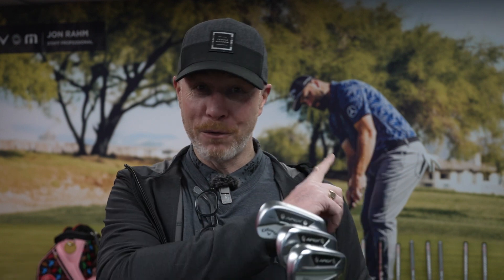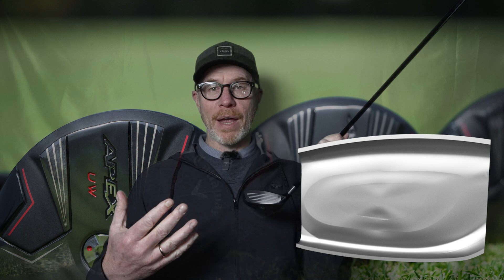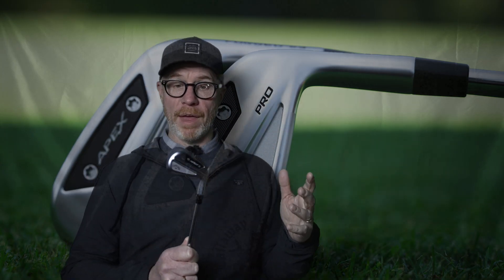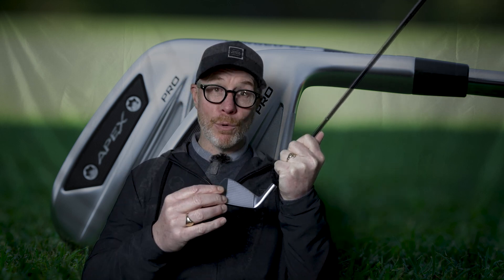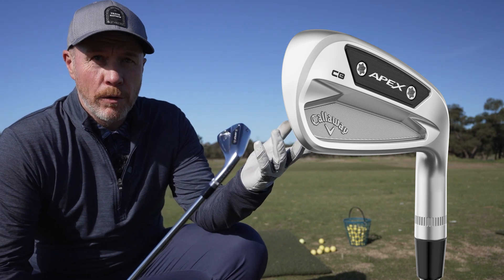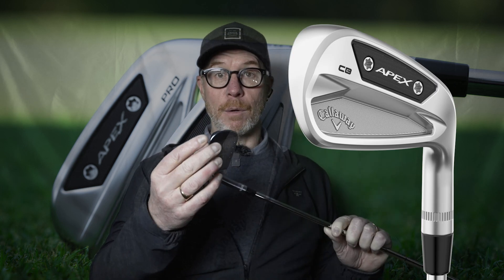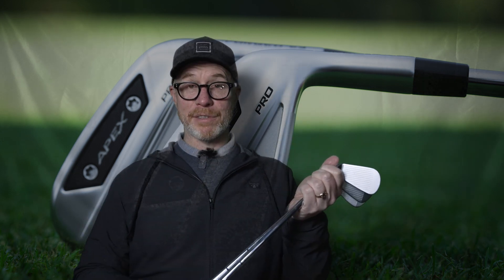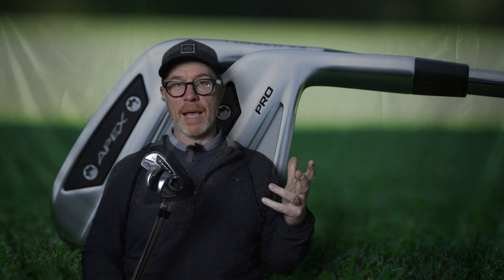CALLAWAY APEX PRO SERIES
Callaway proudly introduce their all-new Apex Pro Series. The line up includes Apex Pro Irons, Apex CB Irons, Apex MB Irons, Apex UT and Apex UW. The spectacular suite of irons are suited to better golfers.

Apex Pro is brilliantly packaged with features that make it the total performance players iron.  Boasting exceptional distance and Tour-level precision, these well-crafted irons contain a Dynamic Sole Design for better turf interaction and contact. Apex Pro delivers superb feel off the clubface courtesy of an innovative new multi-material forged construction being matched with Callaway’s patented urethane microspheres. And, its progressive face design helps produce powerful long iron shotmaking while supporting precise short iron approaches to the cup.

Apex CB is a cavity back designed iron crafted for tour-players and elite ball-strikers. Apex CB deliver a pure feel and include an all-new forged construction to benefit workability and precision shot-making.

Apex MB is a modern Tour blade developed for the game’s absolute best players. The high-performance iron features Callaway’s Dynamic Sole Design to impact with the turf more efficiently. MB Irons deliver optimal workability and offer the classic feel off the clubface elite players enjoy.

Apex UT is a versatile and powerful option when you need to find a narrow target from the tee. The utility iron features a 455 forged face cup, which is engineered for longer distances. As with Apex Pro, a revolutionary multi-material forged construction is paired with the brand’s patented urethane microspheres for unrivalled feel.

Apex UW is a favourite utility wood for Tour players. The confidence-inspiring club can be used to attack par 5s from the fairway, recover in style from the rough and, find tight landing areas from the tee. The multi-purpose Apex UW contains a unique profile to deliver the launch benefits of a high-lofted fairway wood and the workability of a hybrid.